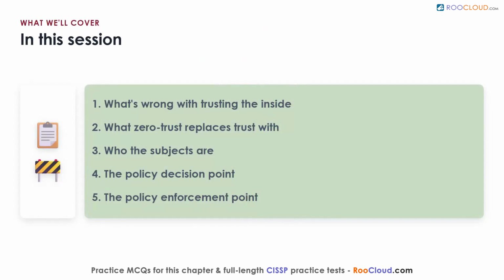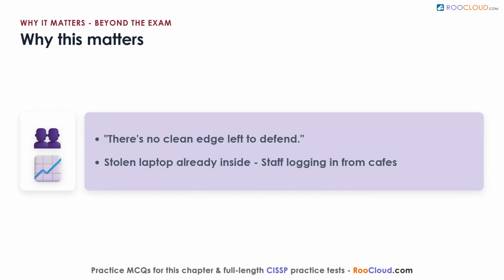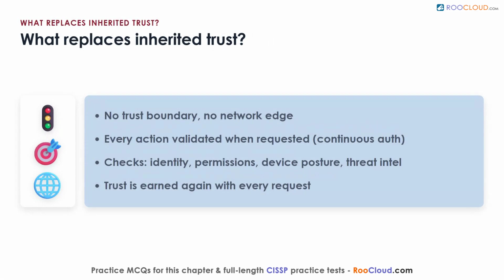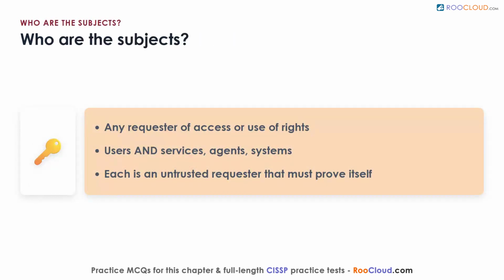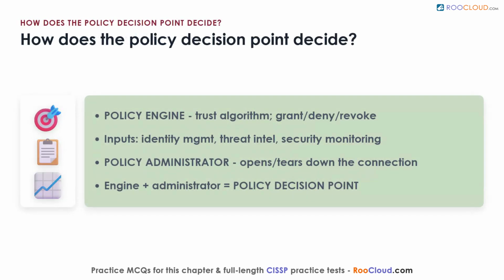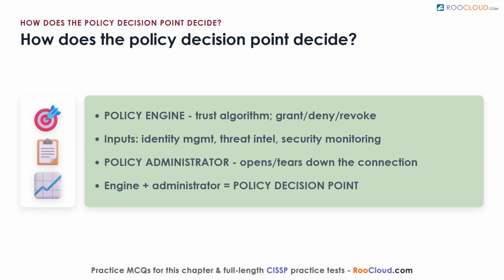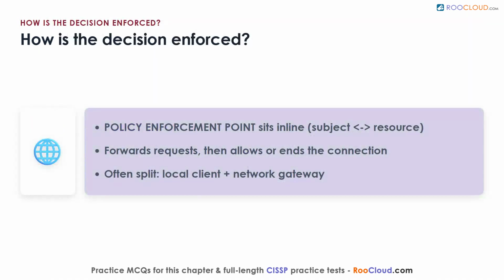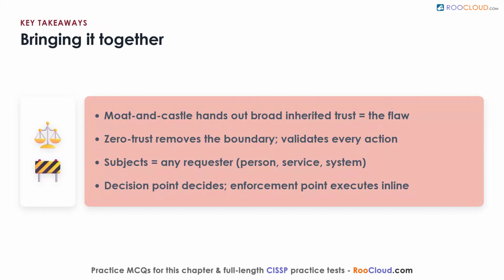CISSP 14.3 - Zero-Trust Access Policy Enforcement - Exam Prep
Preparing for the ISC2 CISSP exam? In this lesson we break down Zero-Trust Access Policy Enforcement - Domain 5: Identity and Access Management.

Because the old idea of a safe internal network no longer holds. Picture a company where a contractor's stolen laptop already sits inside the perimeter, and remote staff log in from cafes and airports every day.

- What's wrong with trusting the inside
- What zero-trust replaces trust with
- Who the subjects are
- The policy decision point
- The policy enforcement point

CHAPTERS:
0:00 Zero-Trust Access Policy Enforcement
0:10 In this session
0:31 Why this matters
0:57 What's wrong with trusting the inside?
1:29 What replaces inherited trust?
2:07 Who are the subjects?
2:42 How does the policy decision point decide?
3:25 How is the decision enforced?
3:59 Bringing it together
4:40 CISSP Chapter wise Practice Questions and Full-length Tests at RooCloud.com